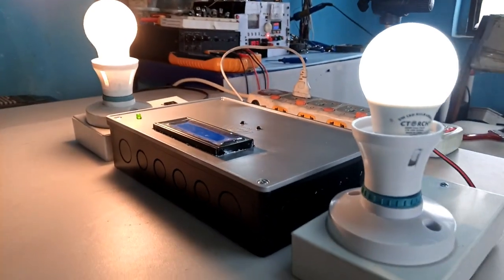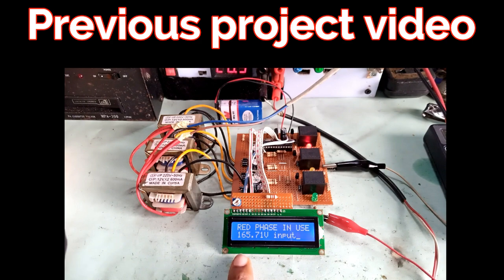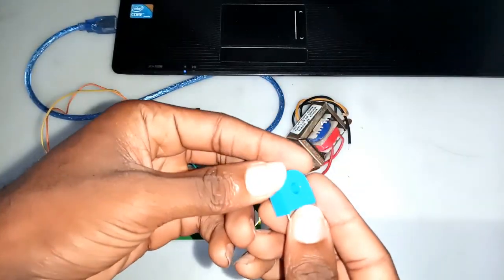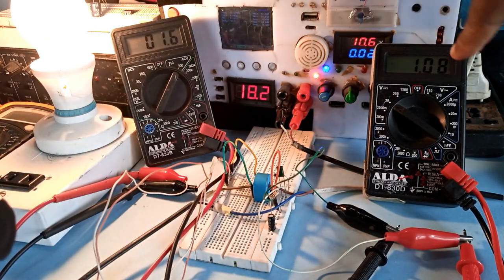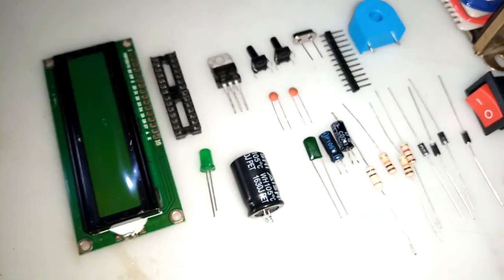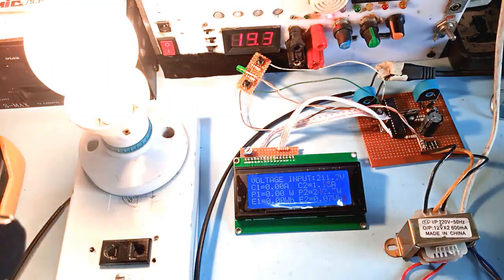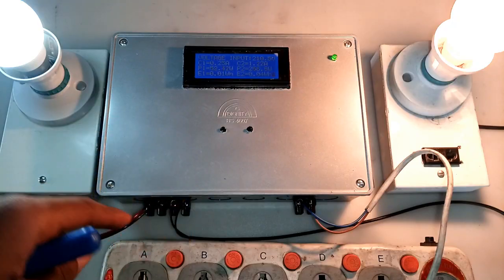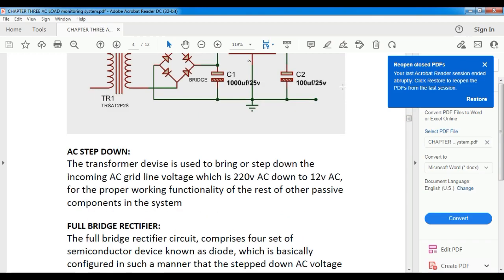Energy Monitoring project : Voltage, Current, Power, Energy and Price Billing of energy.Arduino base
Arduino Base Energy Monitoring project, is a project which is design to measure the voltage and current from AC power source, and calculate further the Power of the load, and also the total energy used.

The system, calculates further, the corresponding billing for Energy used, and that is evident by the data logging, presented on the video, through the code. you can access the ino.code here,

Remember to study this article, from this site, in order to configure the Current sensor properly, as I indicated in the video. here is the link for article,